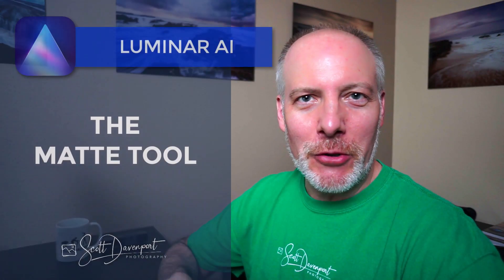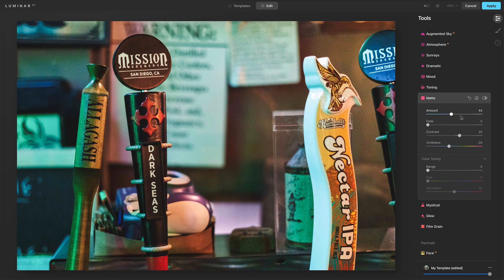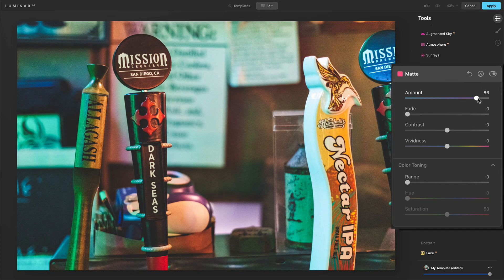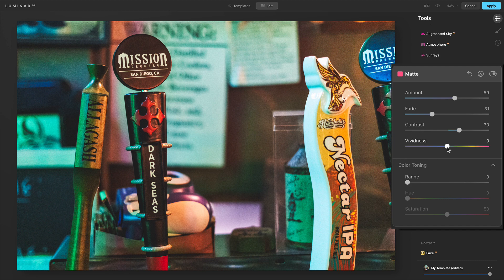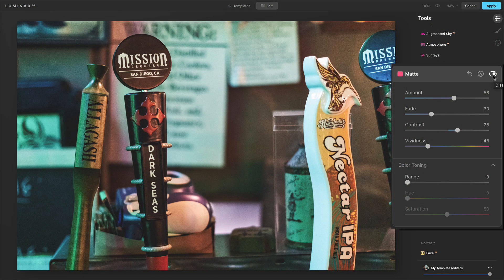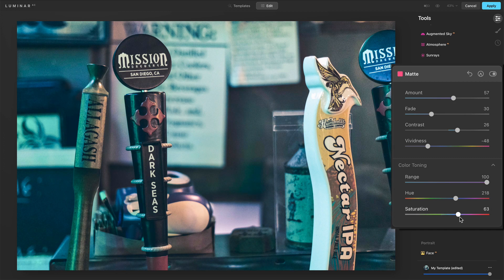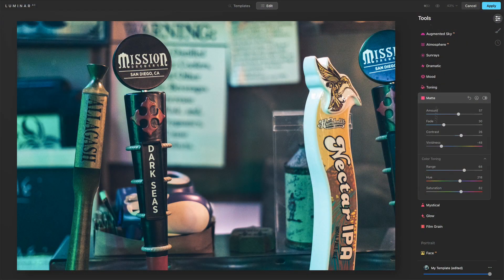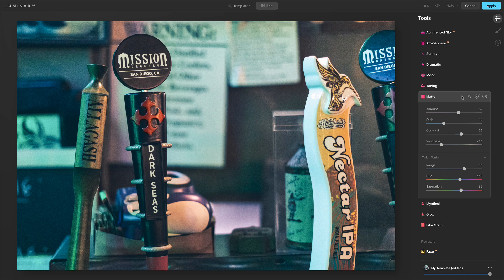The Matte Tool - Luminar AI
The Matte Tool creates a washed out, faded look for your images. It can add a vintage feel to your photos. In this video, I’ll explain all the controls of this tool. And - I surprise myself with the value of the color tinting options in the Matte Tool. Never say never!

00:00 Faded Looks With The Luminar AI Matte Tool
00:40 Applying The Matte Tool
01:13 Understanding The Matte Tool Controls
03:45 Understanding The Color Toning Controls
05:23 Masking Tools
06:15 Wrap-up